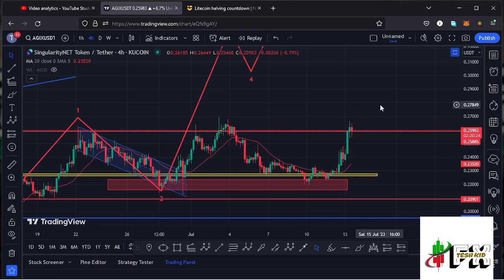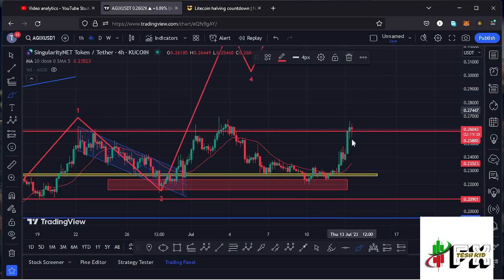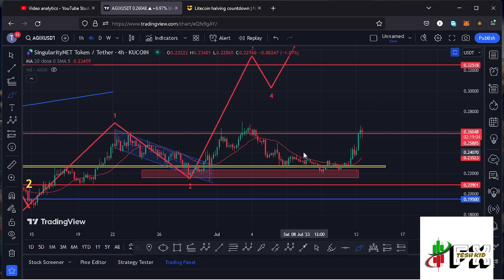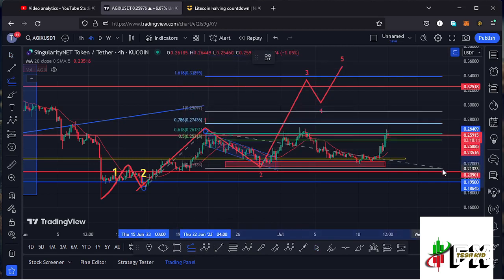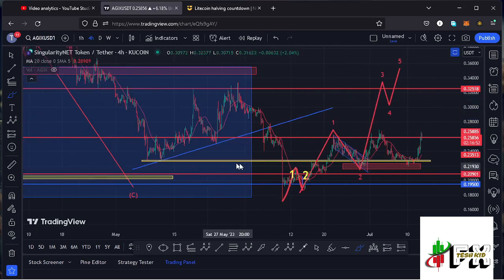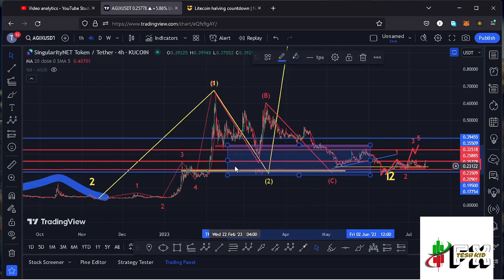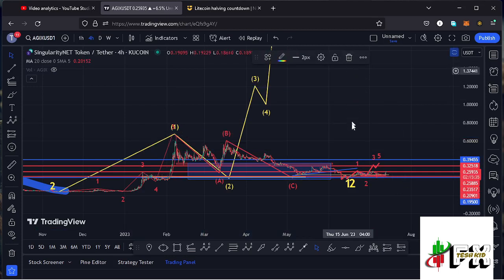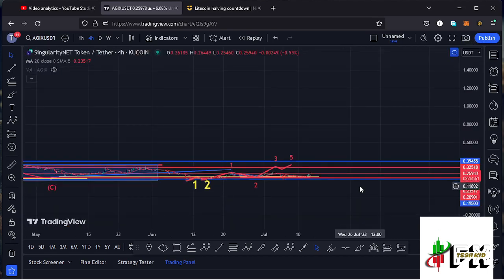🚨AGIX BREAKOUT IS STILL ON FIRE [NEXT TARGETS]